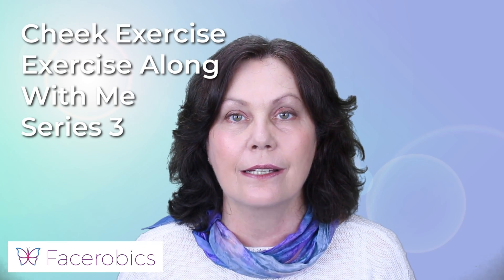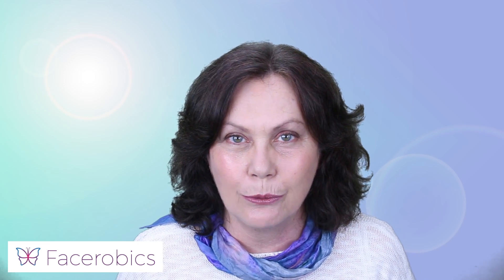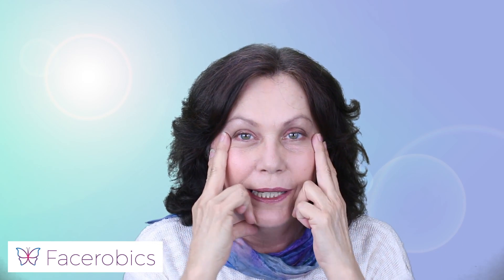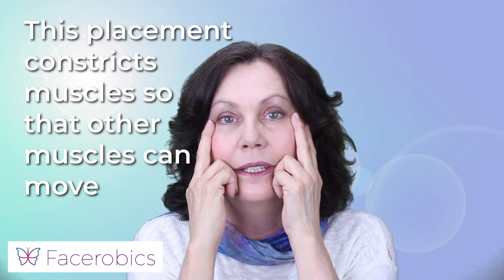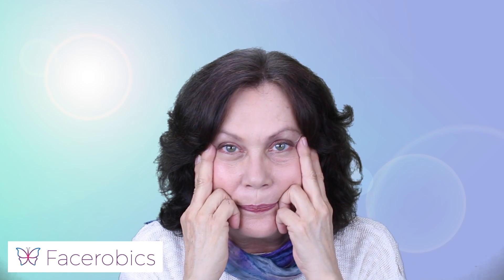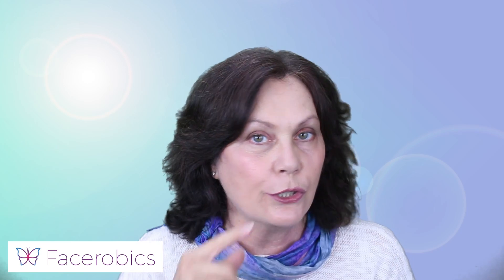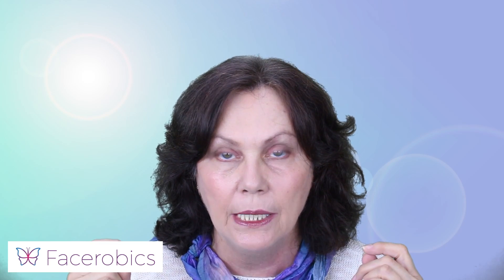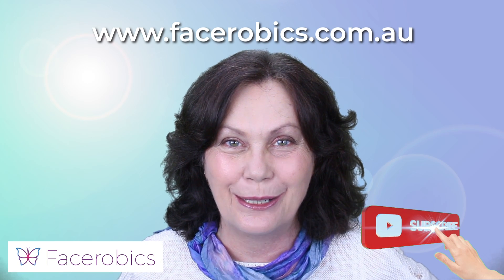Facerobics CHEEK LIFT Exercise - Take Years Off Your Face and Look Fabulous!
This Cheek Lift Exercise will take years off your face and you will look and feel fabulous! This Cheek Lift Exercise is part of Exercise Along With Me - Series 3.

Peta Prior is Australia’s leading Facial Exercise Coach, author and founder of Facerobics. Facerobics Exercises are designed to exercise the underlying muscles of the face. If you follow the program regularly, you can turn back time, in some cases 10 - 20 years younger!..

To gain access to the full Facerobics Face Exercise Gym

New to the channel?

Please note, You are prohibited to reproduce the FACEROBICS® Face Exercise Program, FACEROBICS® 5 Principles and RENEW ME® Meditations without prior written approval from RENEW ME (AUST) PTY LTD in accordance with the Australian Copyright Act 1968

RENEW ME®, FACEROBICS® and FLEXEROBICS® are REGISTERED TRADEMARKS owned by RENEW ME (AUST) PTY LTD